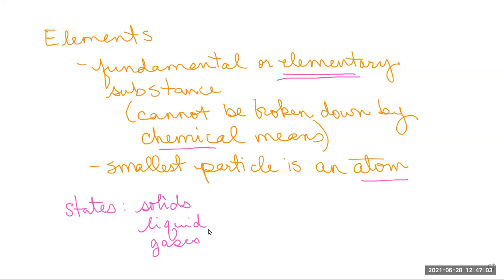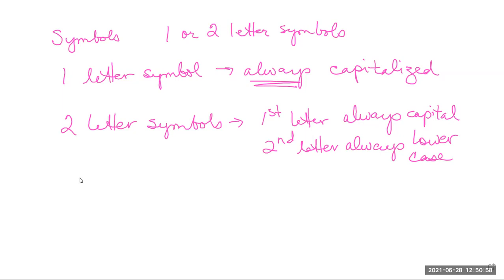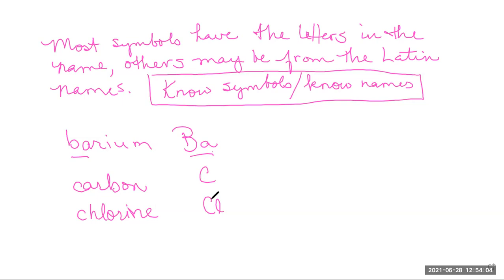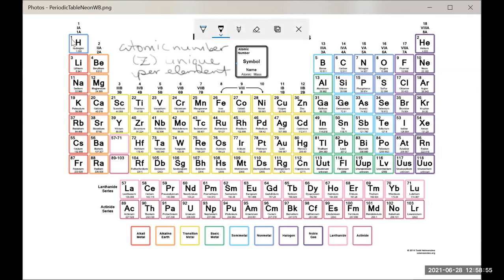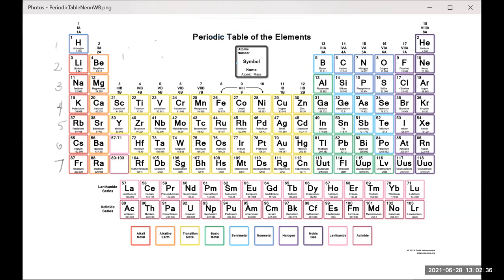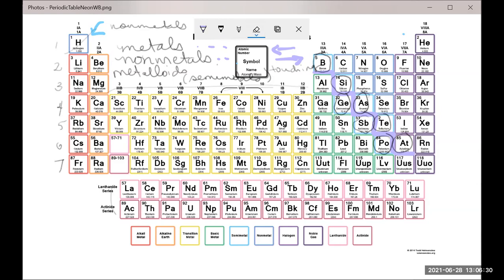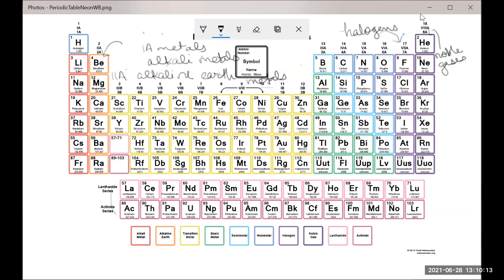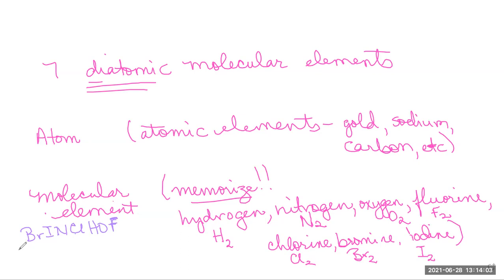Elements and the Periodic Table